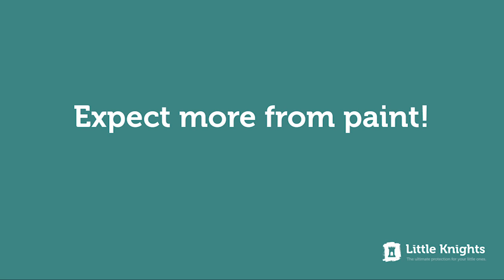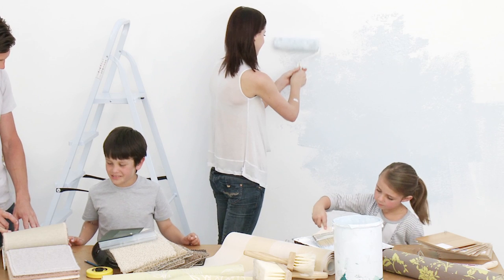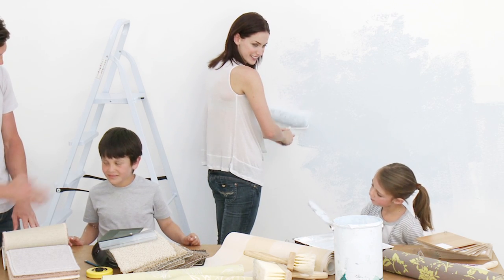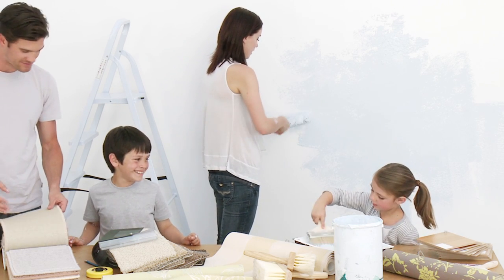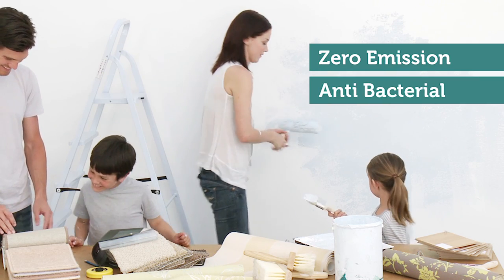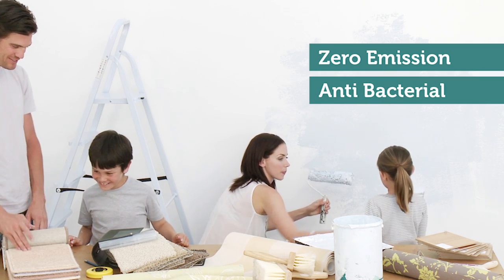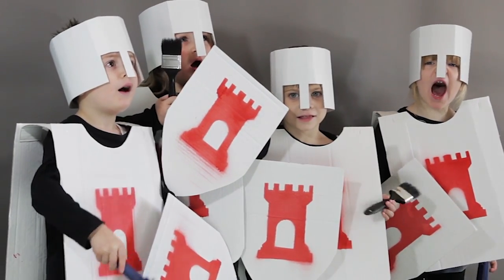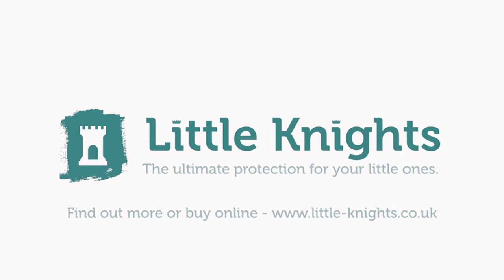Little Knights formaldehyde absorbing paint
Little Knights beautiful paint keeps your family safe with its formaldehyde absorbing paint.